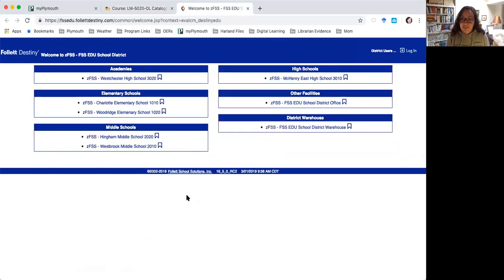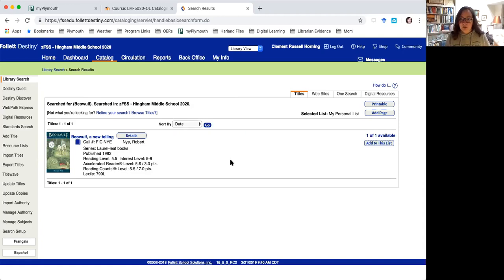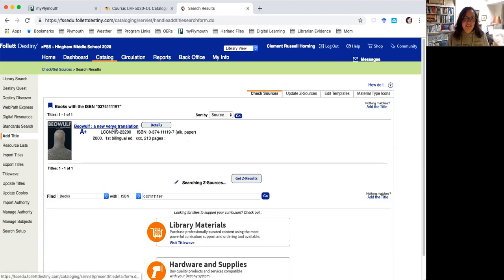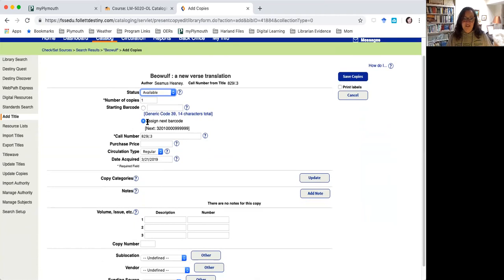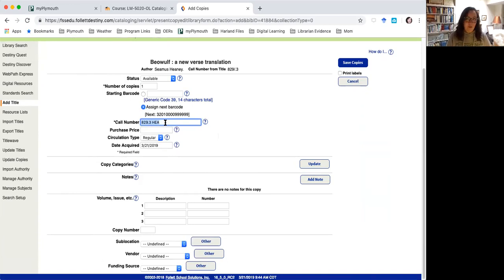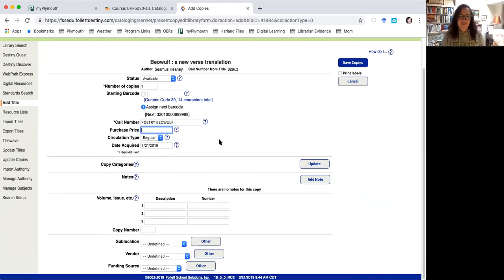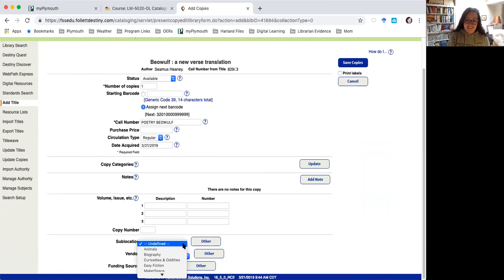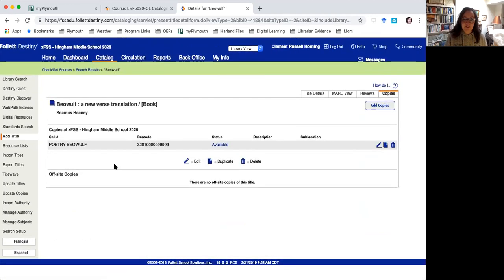LM 5020 How to Add a Title to Destiny